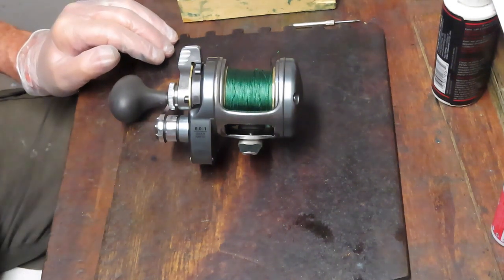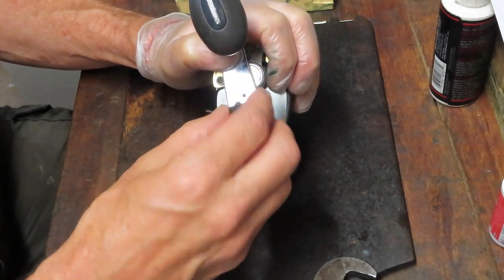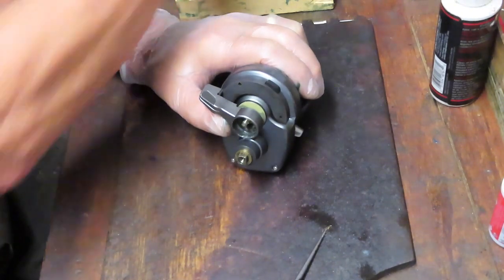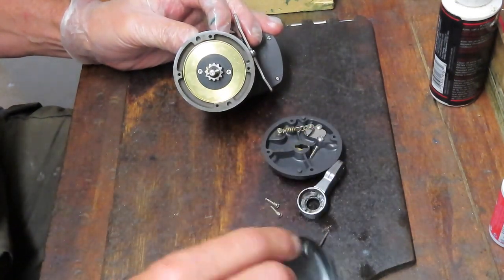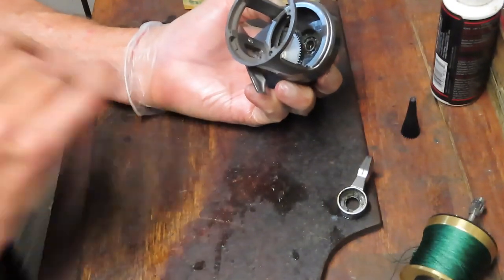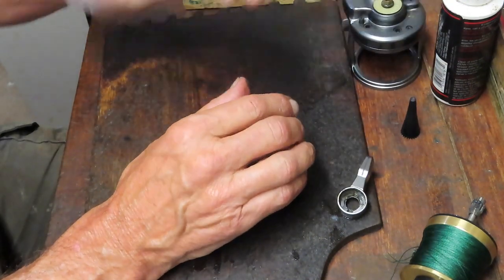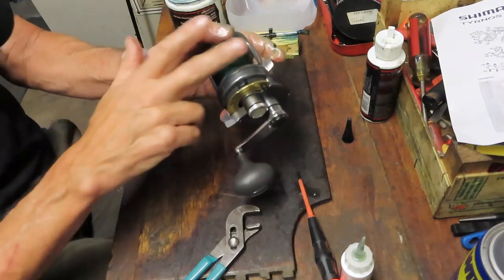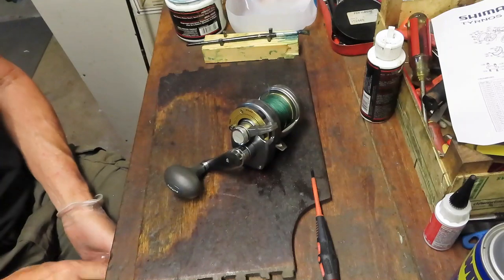Shimano Tyrnos 10 Lever Drag fishing reel take apart and how to service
This video shows how to take apart and service the Shimano Tyrnos 10 compact lever drag fishing reel in a step by step  process.